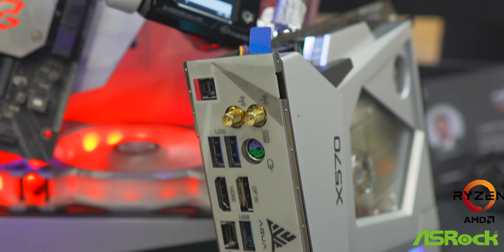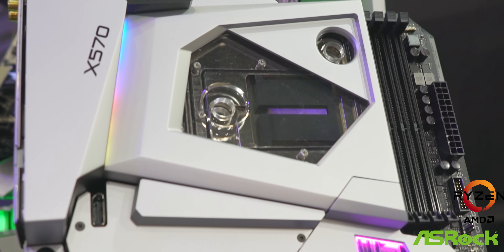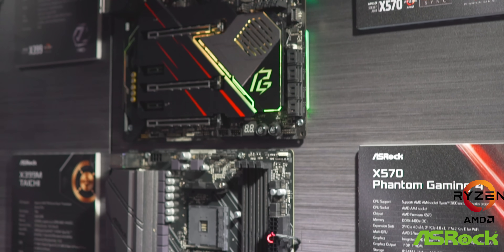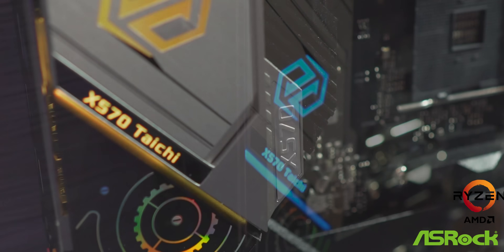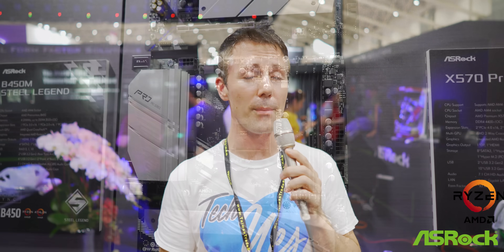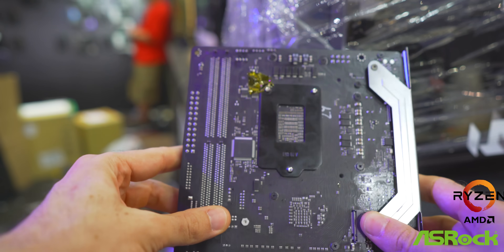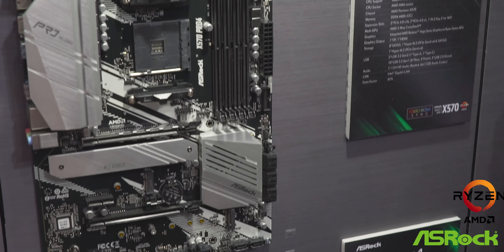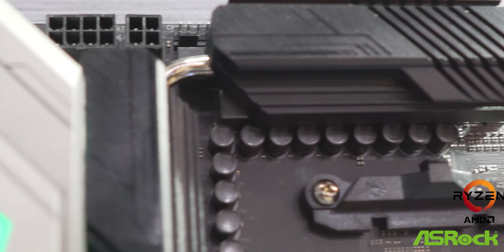X570 ASRock Motherboards - There are 10 of them Coming!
ASRock at Computex 2019 are going all in on X570 and have 10 boards lined up for the launch on July 7th.  Today I go through the list boards and what they feature.  There is also thunderbolt 3 on some of them, a